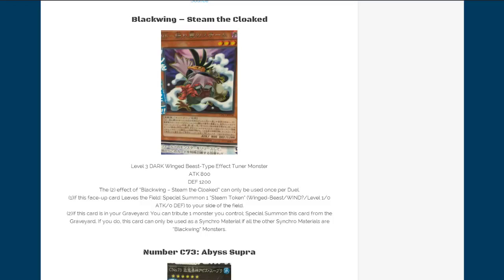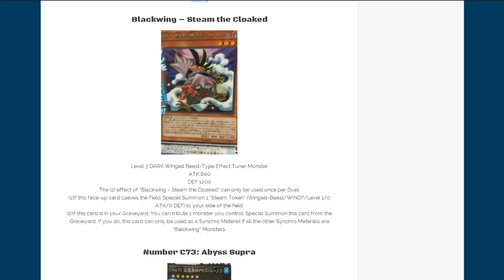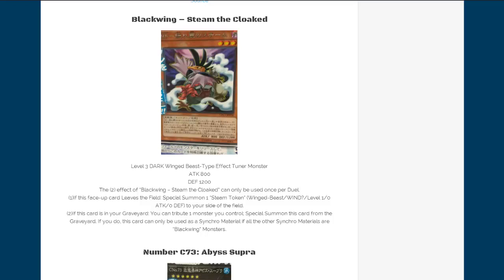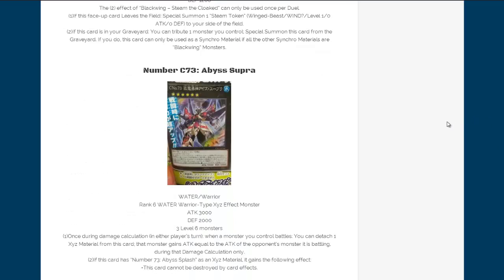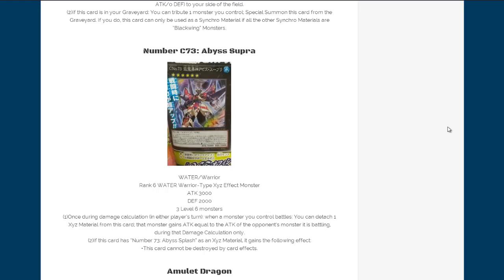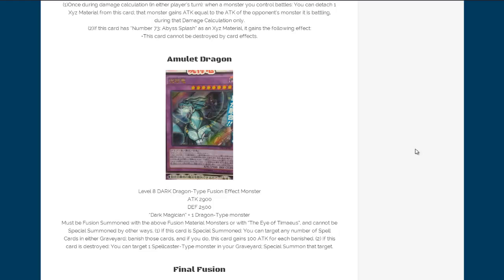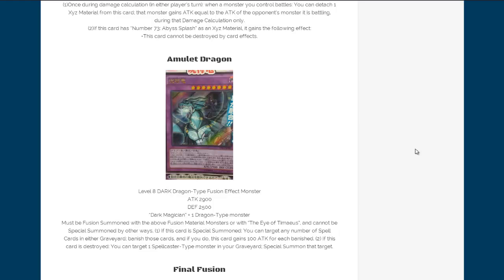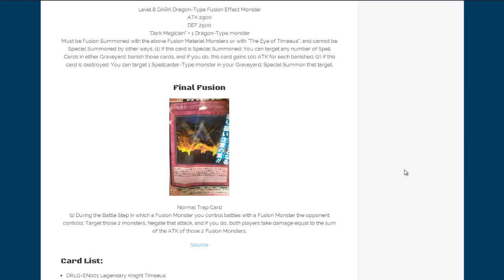Yugioh Dragons of Legend Amulet Dragon Number C73 Blackwing Support & More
We finally have Amulet Dragon! What do you all think of these cards? Which card are you most excited about? I hope you all enjoy!